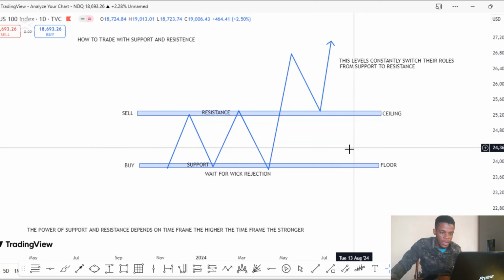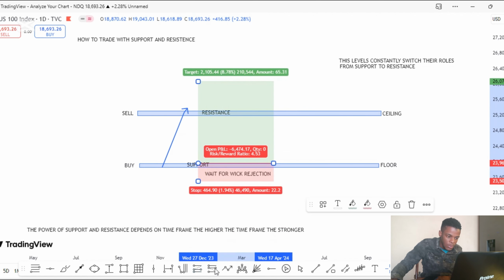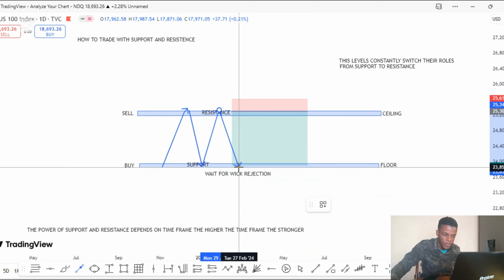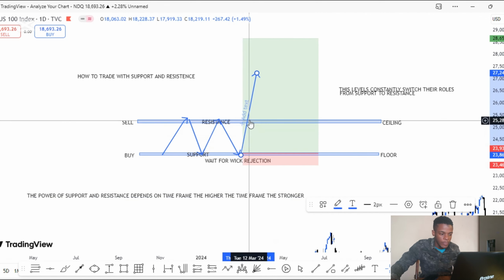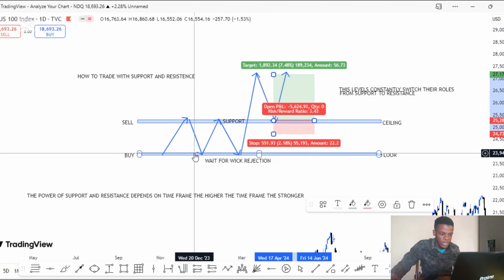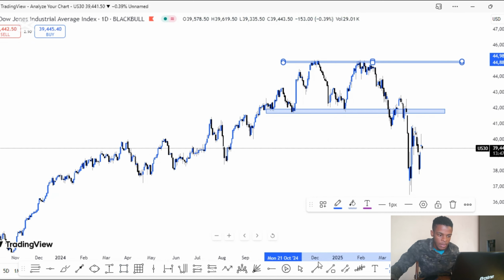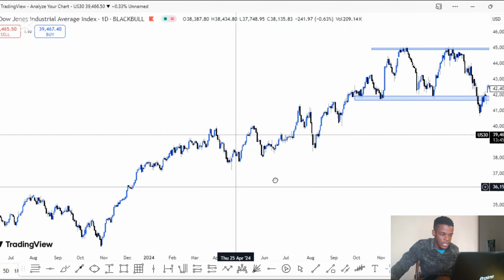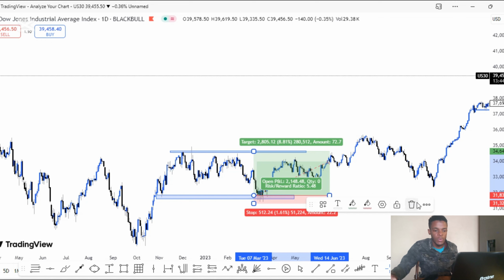Master The Support and Resistance Trading Strategy (Forextrading)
This Support and Resistance strategy is a POWERFUL and SIMPLE 3 step process you can use to find the best trade setups. Trading is EASY if you understand what to do so in this video I want to reveal to you how I use price action to get the BEST entries when trading. This video will change your trading FOREVER. Learn my simple but high win rate trading strategy using Support and Resistance strategy to identify the market direction